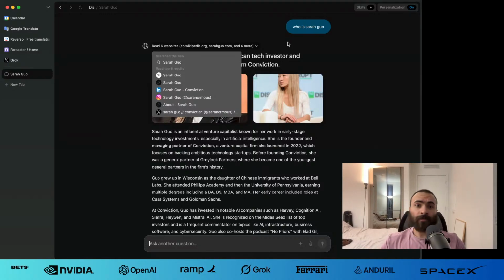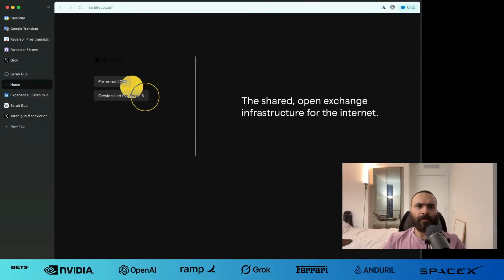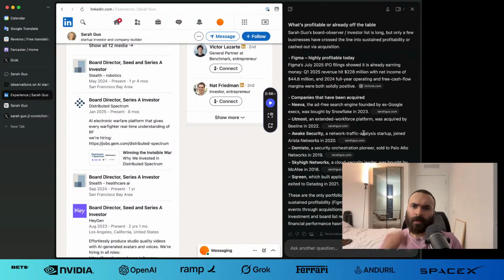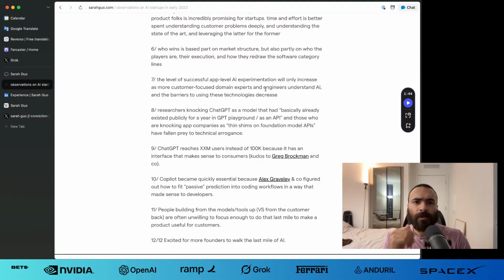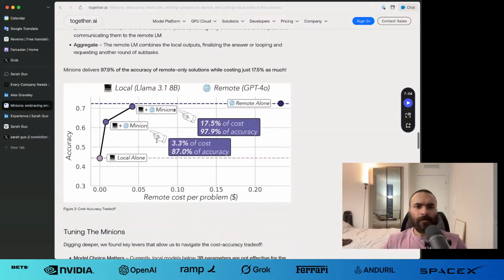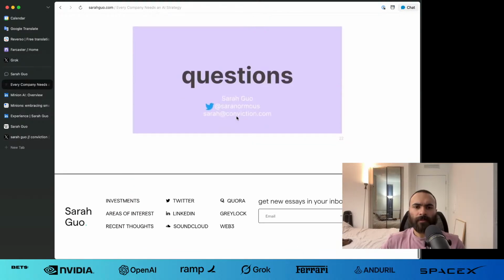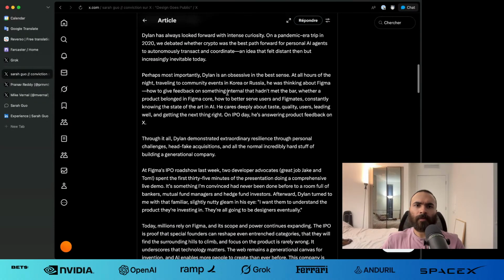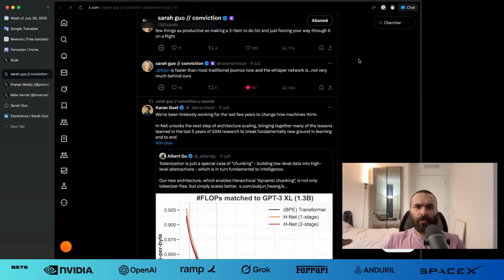Idea Dealer: Sarah Guo | Perplexity Comet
Jack Hopkins
Rick Rubin
Dhruv Dakoria

Artist. Athlete. Entrepreneur. If that's you, DM to join my private network

Want to make $10k/month working remote? I’ll plug you in with an AI startup hiring closers. DM "10K" @